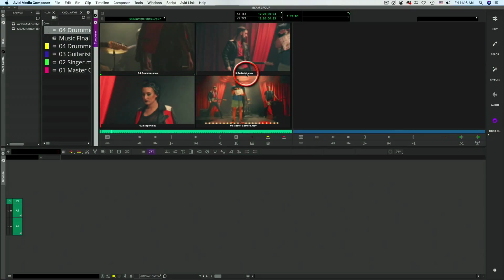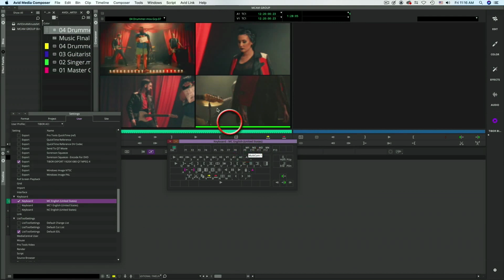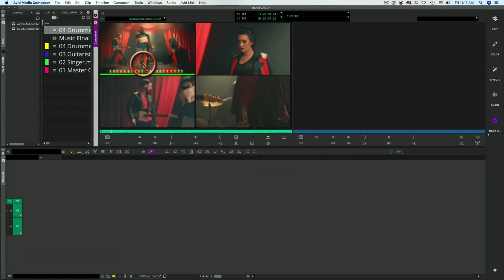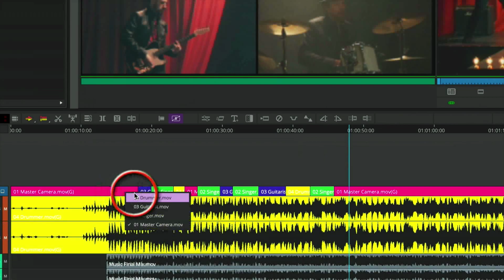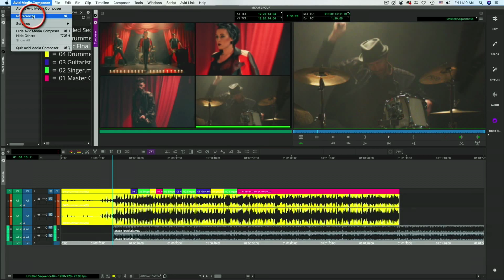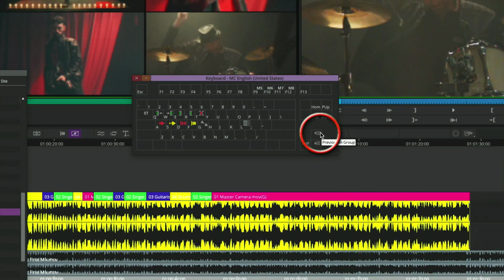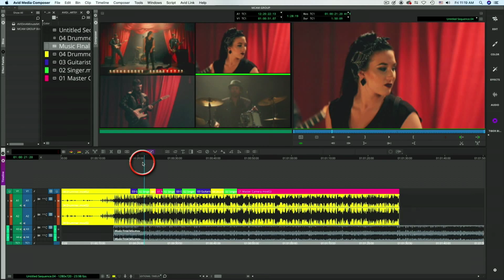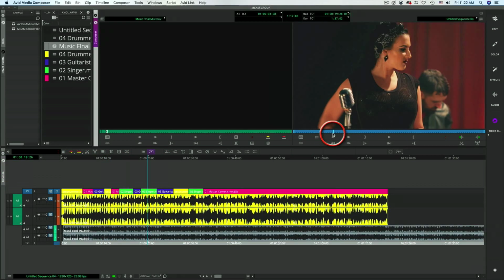AVID Media Composer - Multi Camera Sequence PART TWO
In this video you will learn how to CUT LIVE from angle to angle, while playing your synced multi camera sequence in the Timeline.